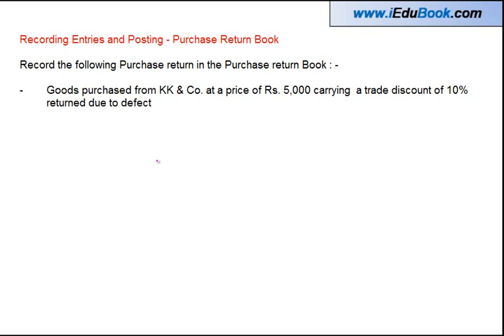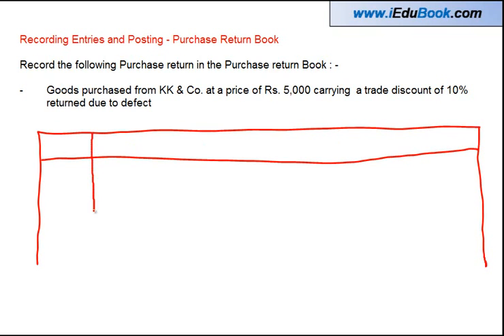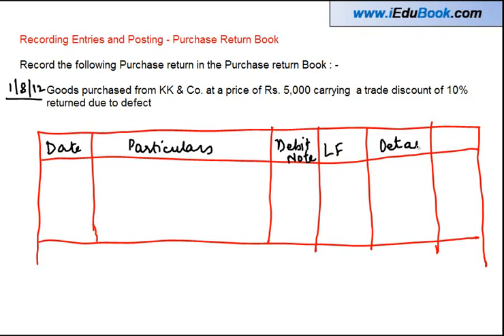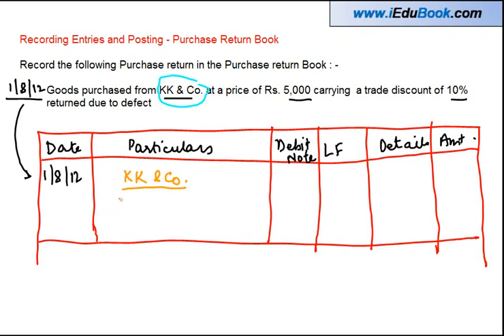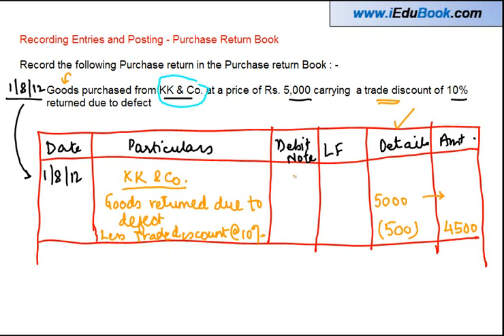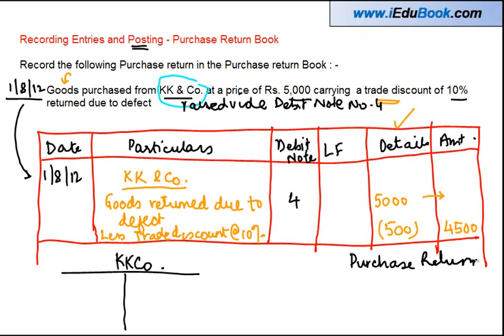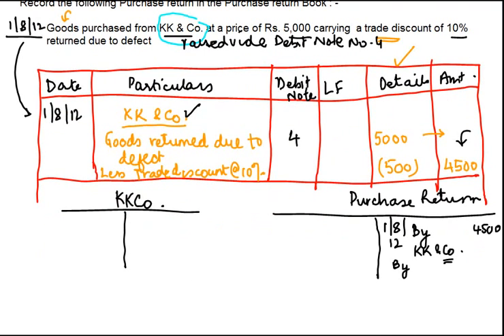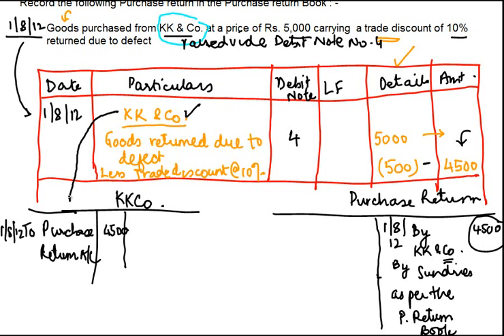CA - CPT | Recording Entries and Posting - Purchase Return Book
Purchase Return or Purchase Outward Book records the return of goods by a Company, which were in respect of Materials or goods used in business and were pruchased on credit. Cash purchases are not recorded by the company.